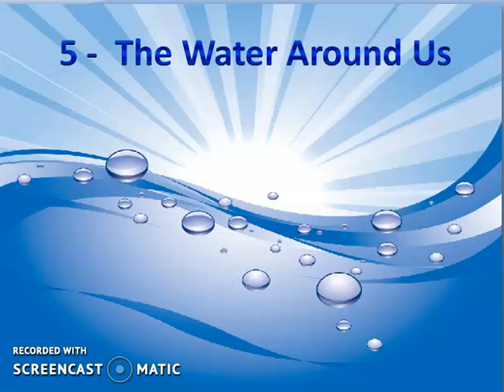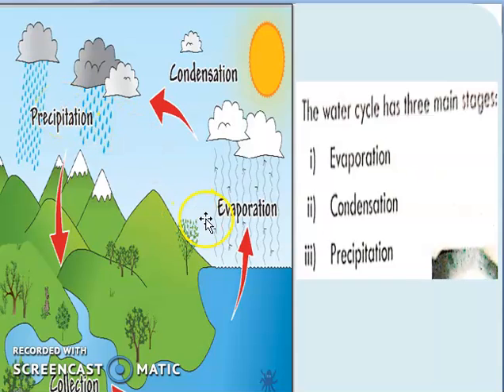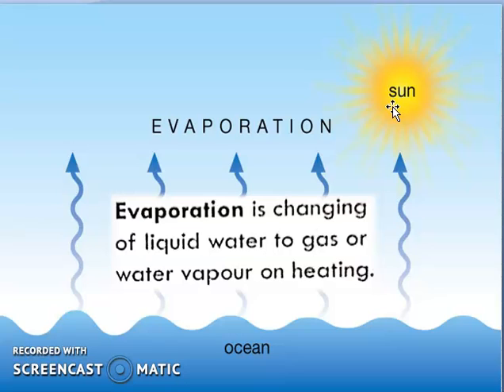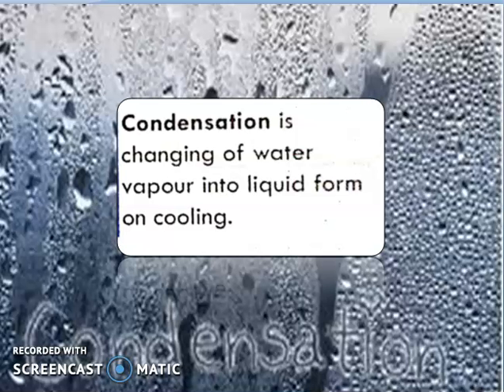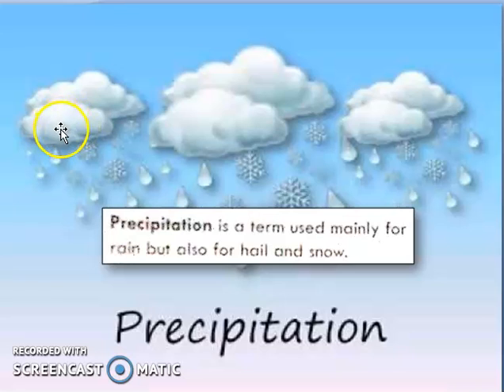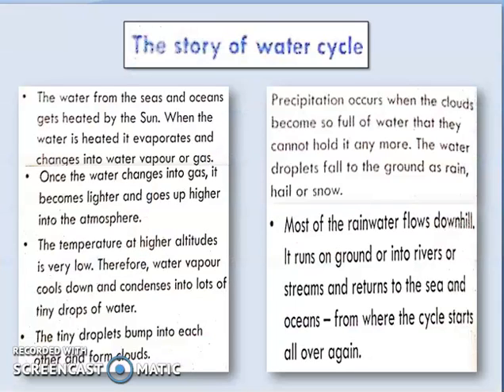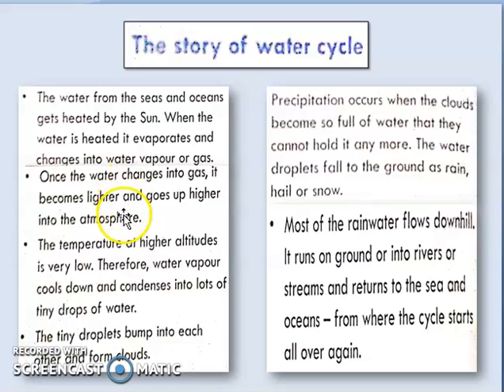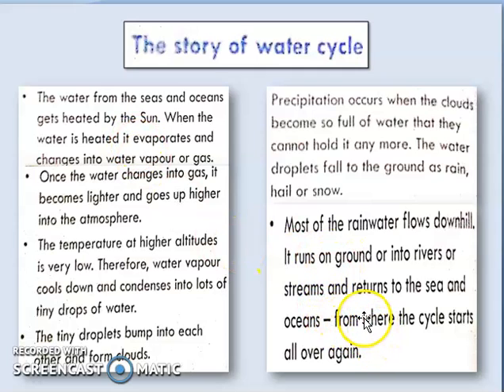Class III Ch-5 The Water Around US